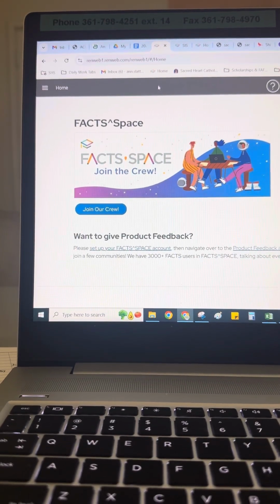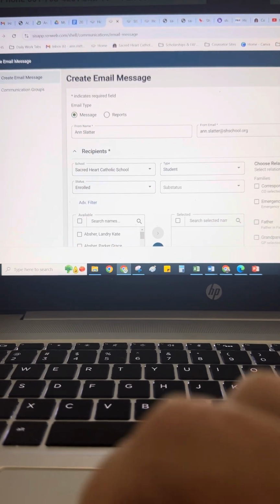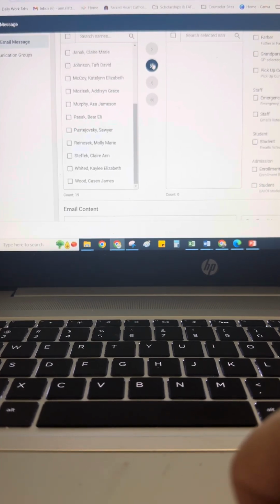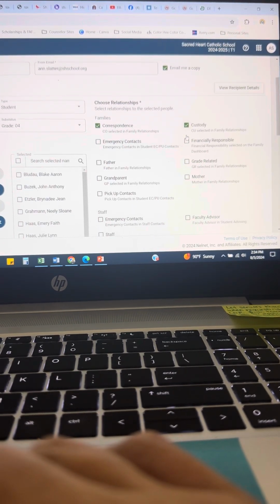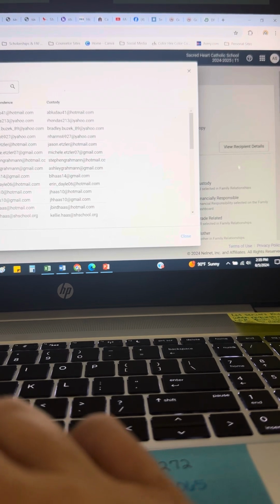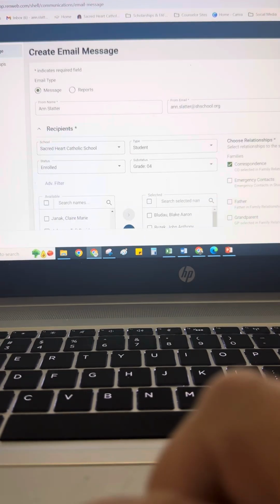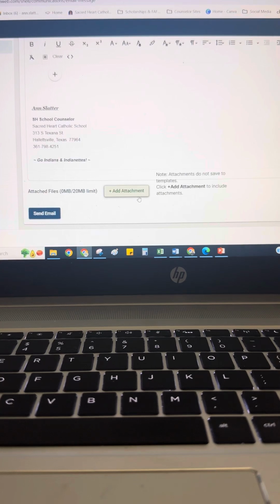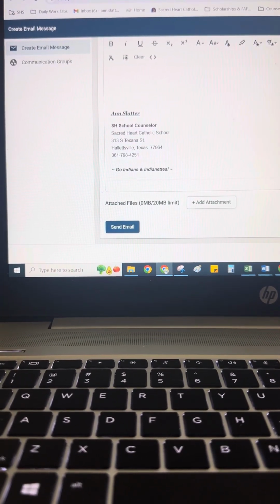Emailing parents using Facts SIS